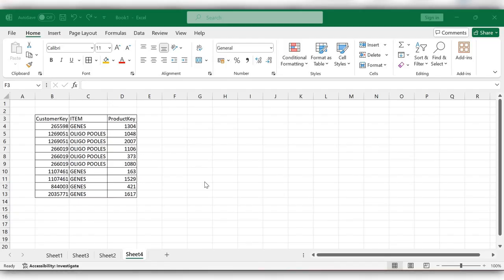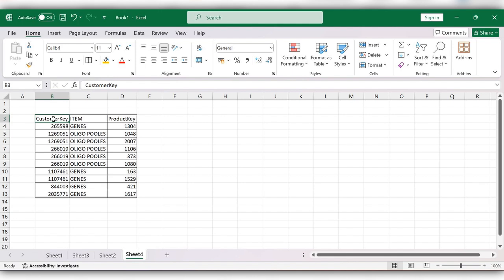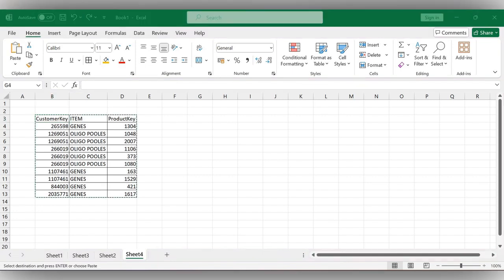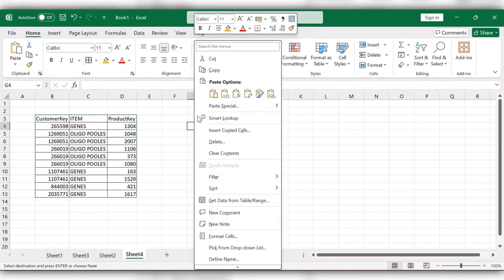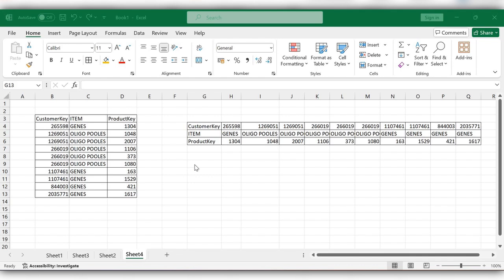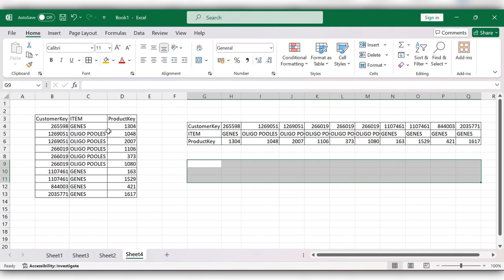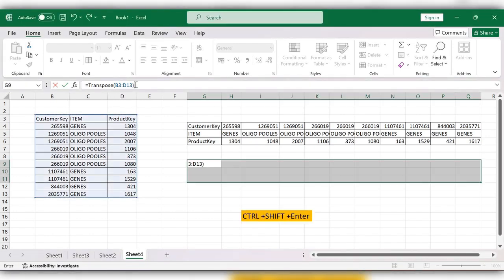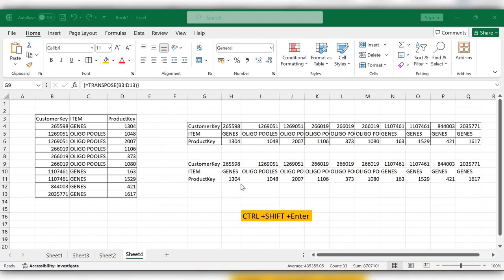How To Move Columns To Rows And Rows To Columns In Excel Using Transpose()